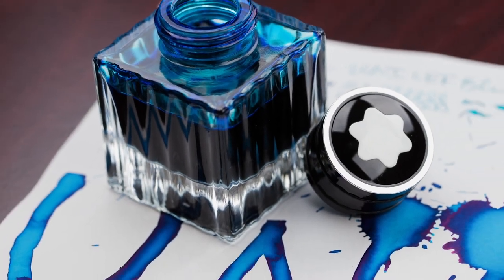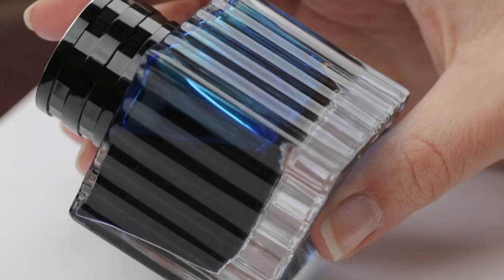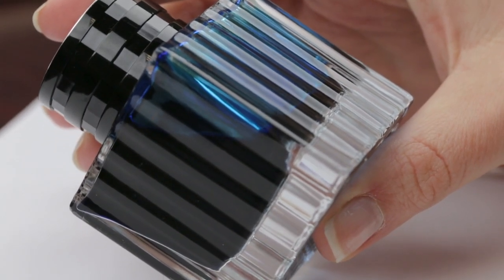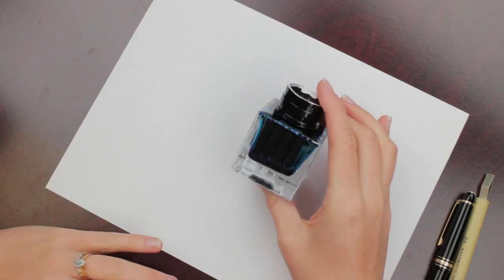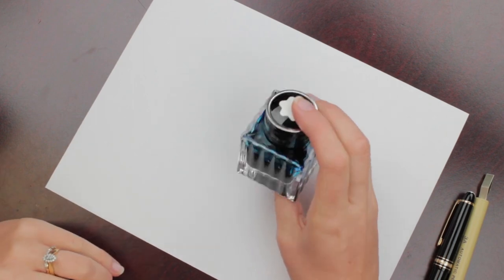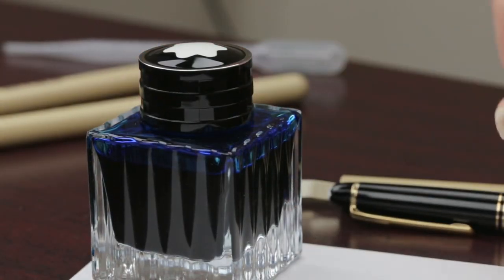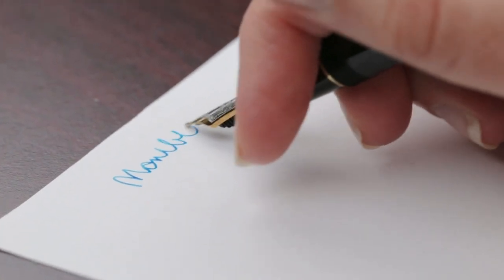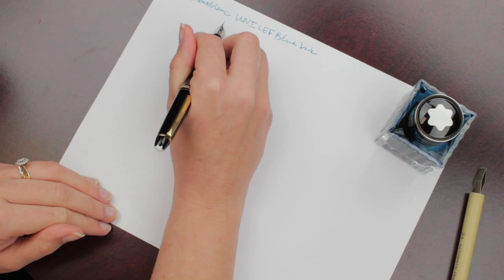Hot Stuff! Montblanc UNICEF!